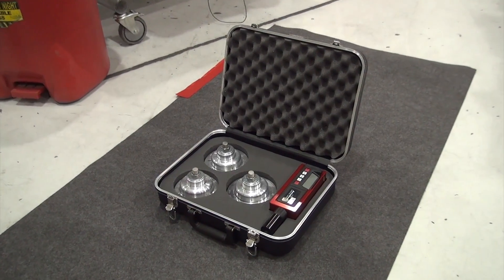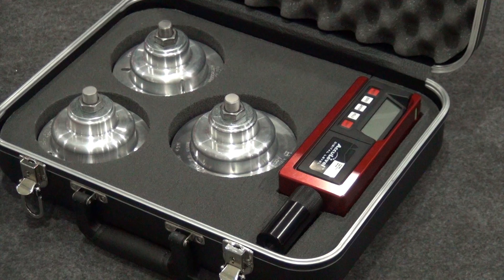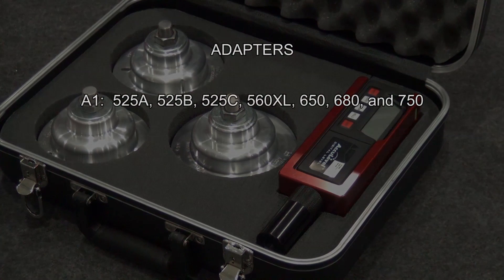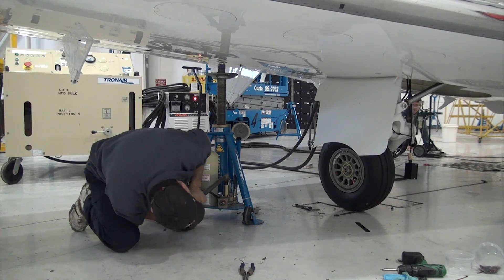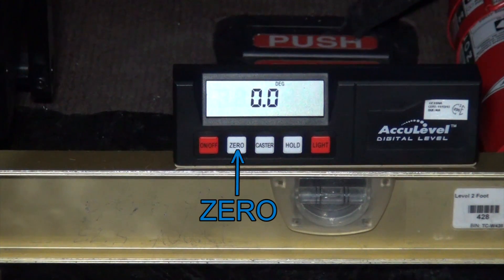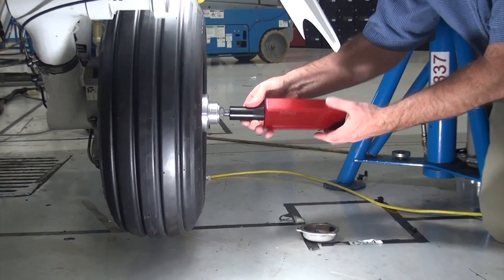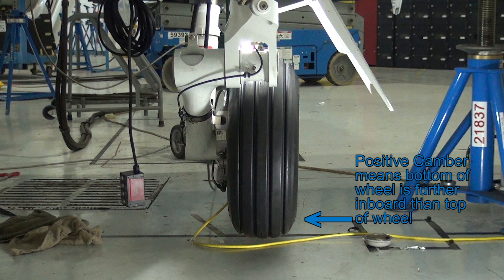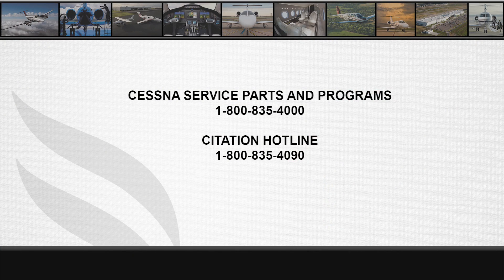Using the CJMD8C32-001 Multi-Model Main Landing Gear Camber Tool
This is a new tool that has just hit the field. It is the only approved tool to use for setting main landing gear camber on CJ4. Note: This does not apply to the Model 500 and the adapters apply only to Goodrich wheels supplied by Cessna. Wheels from other manufacturers may not be compatible with the new tool adapters.